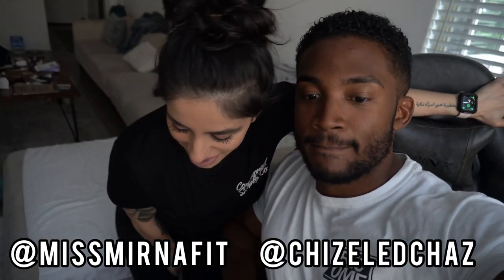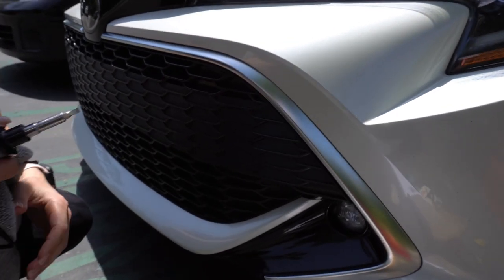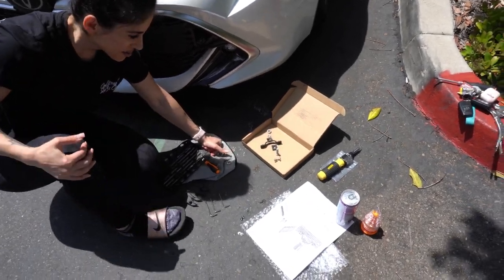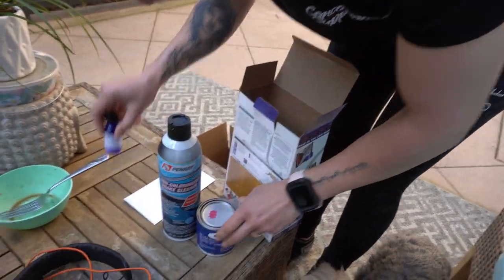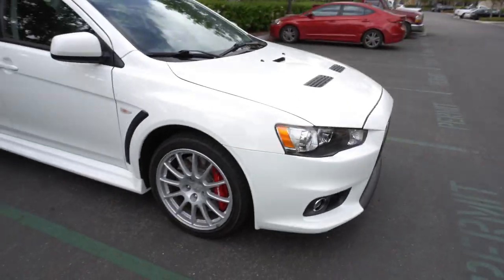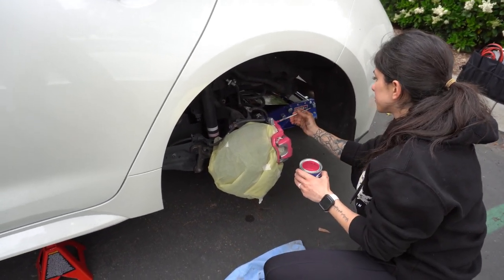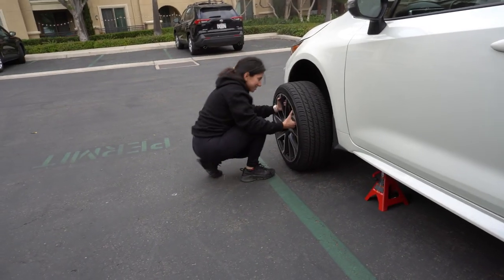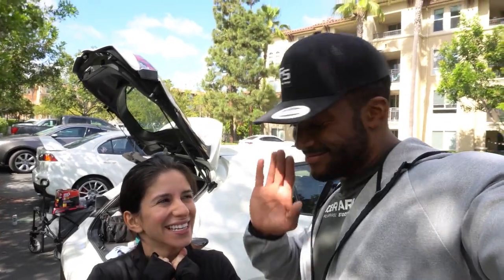DIY Amazon Car Modifications! Brake Caliper Paint/License Plate Bracket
DIY TIME, LET'S GOOOOOO!!!

Join me in another one ya'll as I spice up my Corolla Hatch with some splashes of PINK! 💞

I'm doing my best to tastefully modify my car with touches of savagery mixed with some girly notes, so I figured why tf not DIY my brake calipers?! 🤔😝

I know it can get scary when it comes to paint and do it yourself car projects, but TRUST ME ON THIS ONE YA'LL, this is DEFINITELY worth the risk. 😈

To be completely honest, I am SUPER happy with the results! Not only was the paint process super easy and seamless, the end result as well as the quality surpassed my expectations. 🥳

So come through and join me on this DIY ADVENTURE!!!

As always.

Love Yourself, Love Your Family, Love Your Life!

Kamehameha Style w/ the Tawiah's